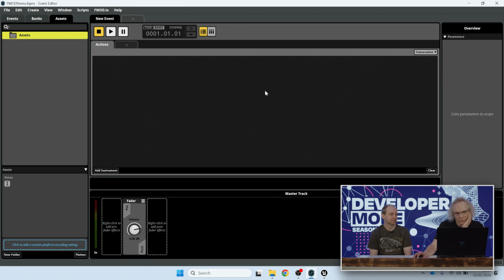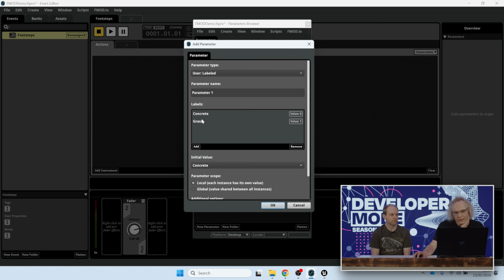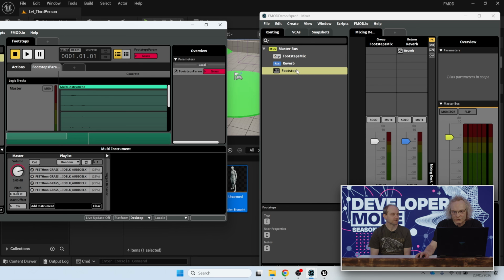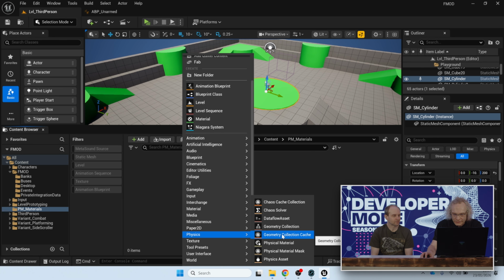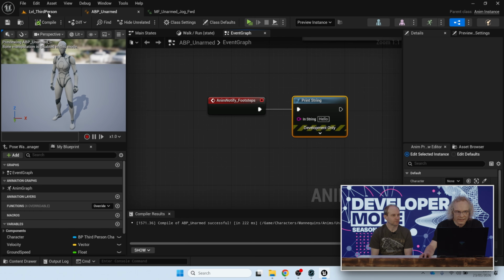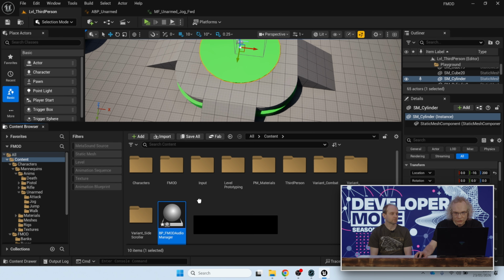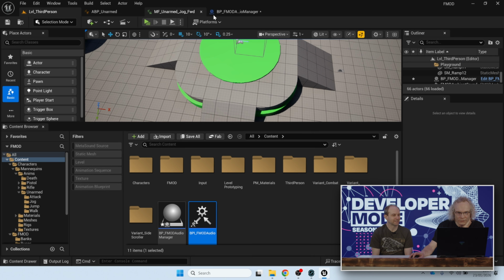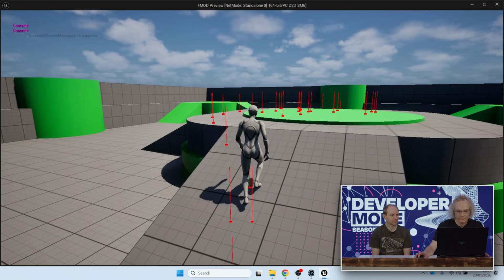Developer Mode | Implementing game audio using FMOD middleware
In this episode, Dr Chris Payne and Mike Woods discuss how to implement character footstep sounds based on different surface types.